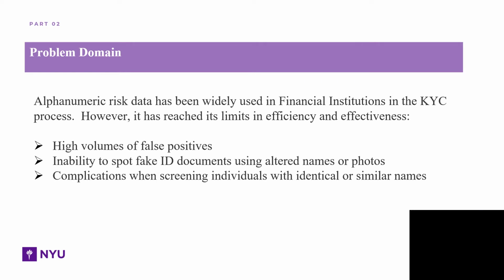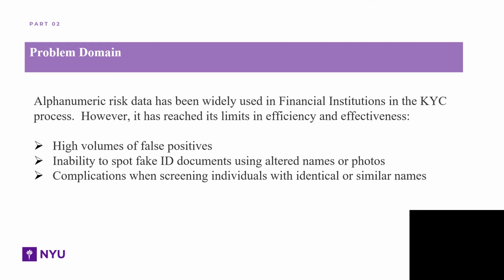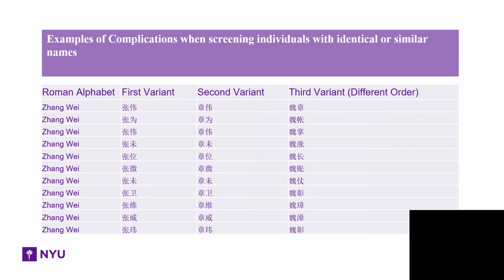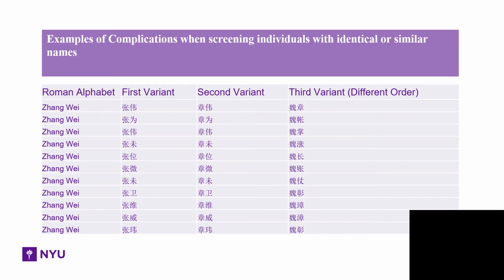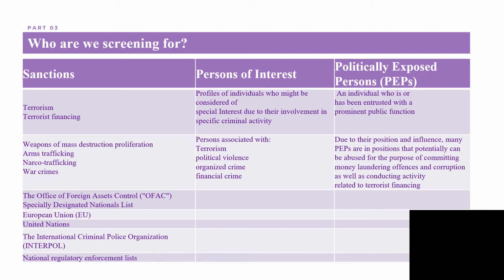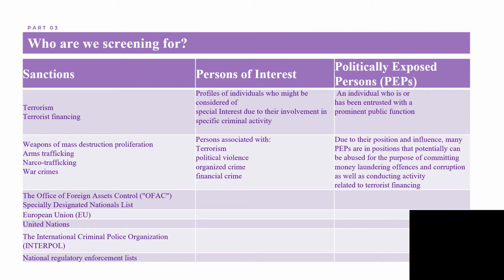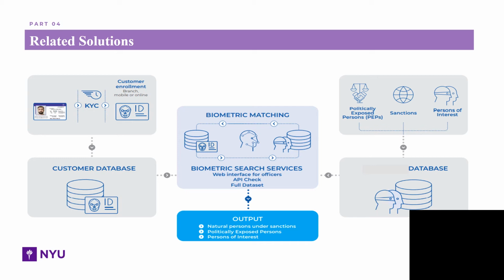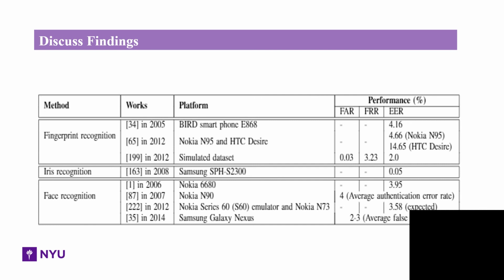Use of Biometric Authentication to Reduce False Positives in Know-Your-Customer Process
The purpose of this presentation is to explain how Biometric Authentication could reduce false positives in Know Your Customer (KYC) Process.